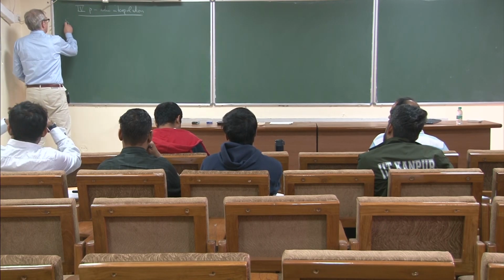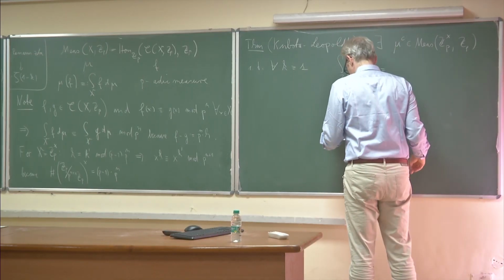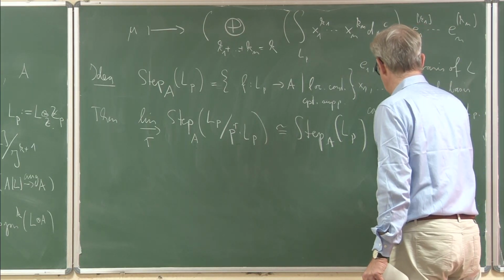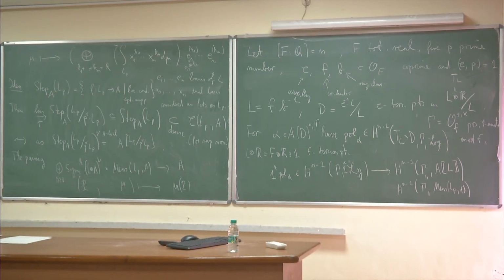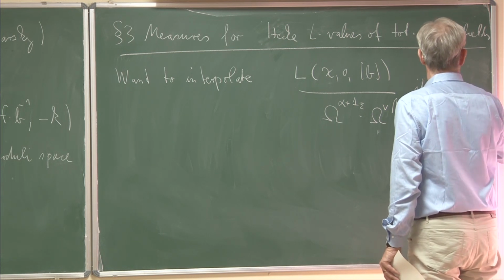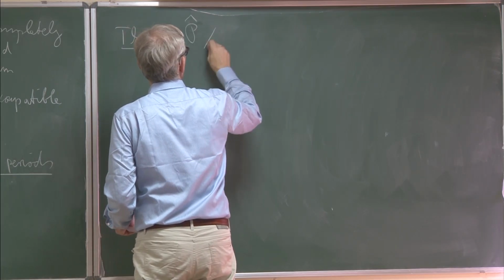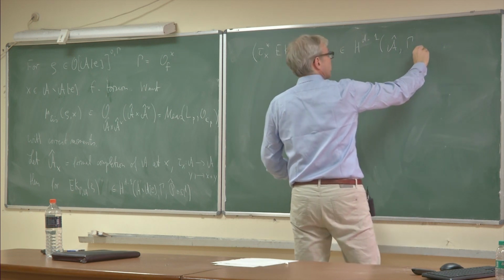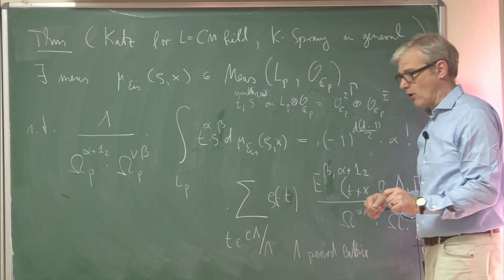Lecture-4 | Prof. Guido Kings (UBT Lecture Series-2025, IIT Kanpur)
Lecture-4 (07-Nov-2025)
Title: Special Values of Hecke L-Functions and Equivariant Cohomology
Speaker: Prof. Guido Kings, University of Regensburg, Germany
Prof. U. B. Tewari Distinguished Lecture Series in Mathematics
Department of Mathematics & Statistics
Indian Institute of Technology Kanpur
Date: 3, 4, 6, 7 November 2025